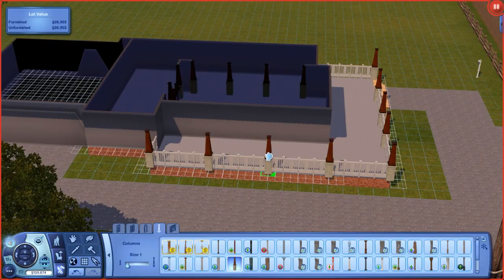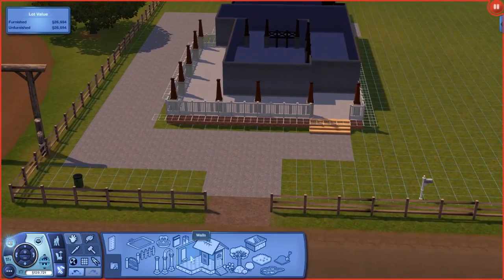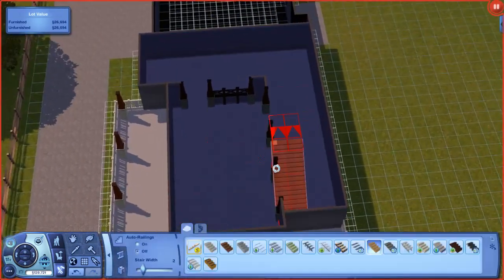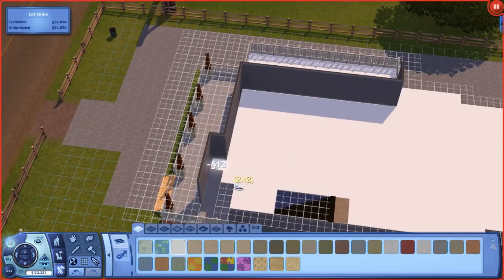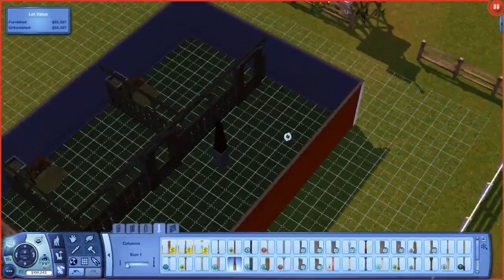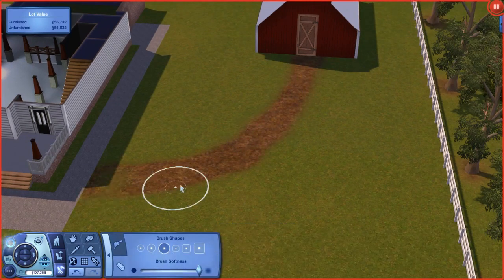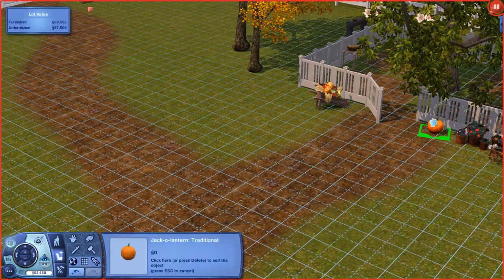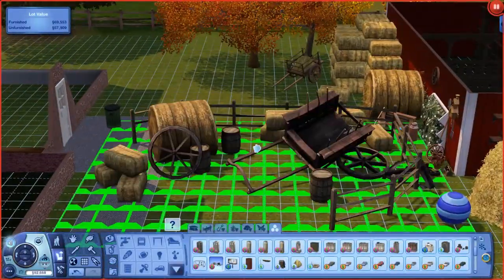Rusty Bucket Part 01 | Speed Build | The Sims 3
Part one of a three part speed build. In this part, I focus on the exterior and landscaping.

○Specs
➭ ASUS Geforce GTX 1050Ti Dual Series
➭ Corsair CXM Series 550 Watt CX550M
➭ Gigabyte H110M-A LGA 1151 DDR4
➭ 2x 8 GB 2400MHZ Vengeance LPC DDR4
➭ Intel HD Graphics 5500 15" Windows 10 64-bit

○Recording
➭ OBS Studio
➭ Audacity

○Editing
➭ Davinci Resolve 14
➭ GIMP 2.8